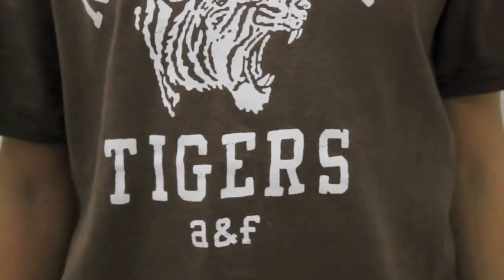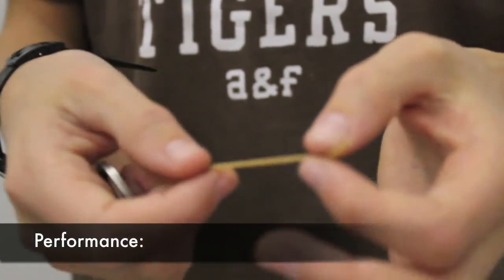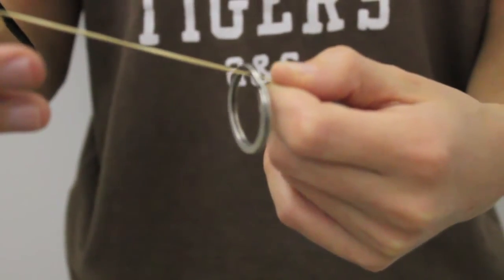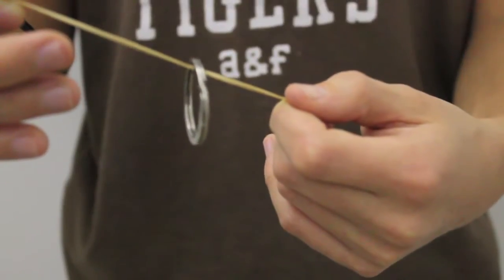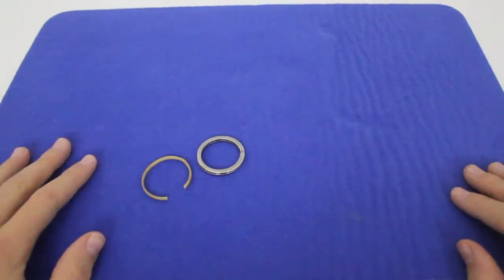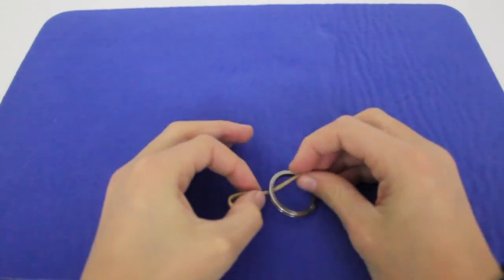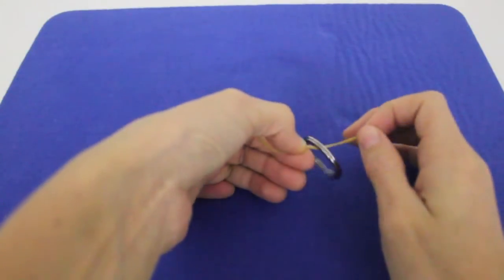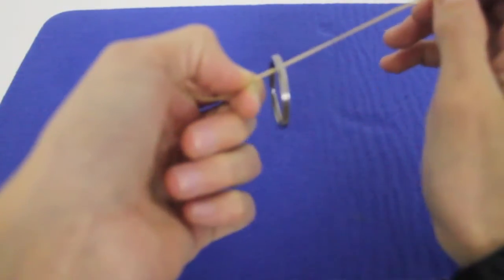rubber band and ring magic trick ! EXPLANATION & Performance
Hey guys not a trick with cards for once !